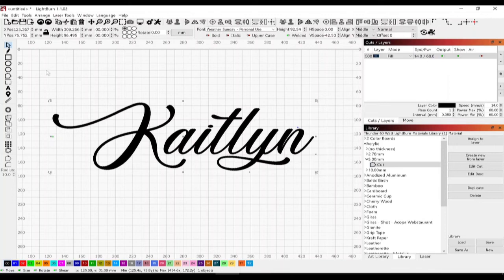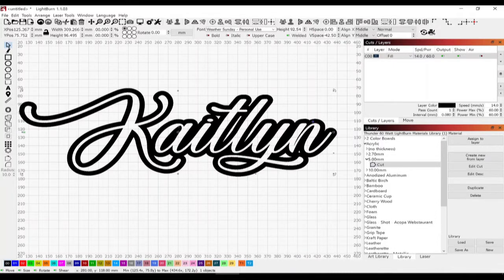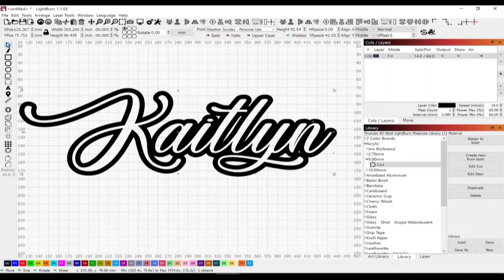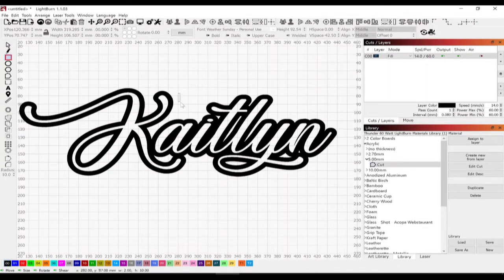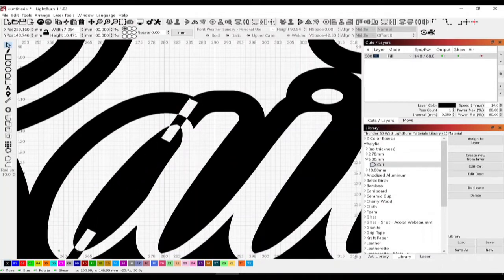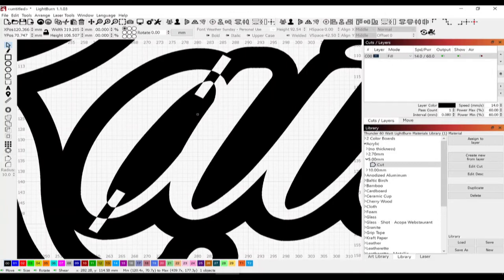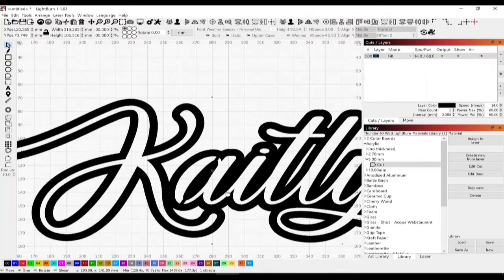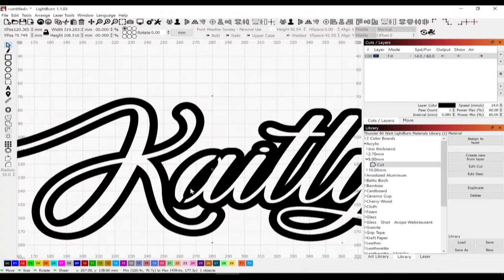Boolean Funtions in Lightburn (Weld and Union) to Retain Inner Shapes